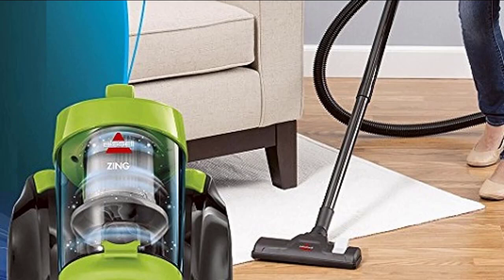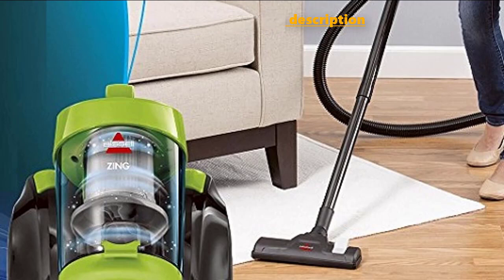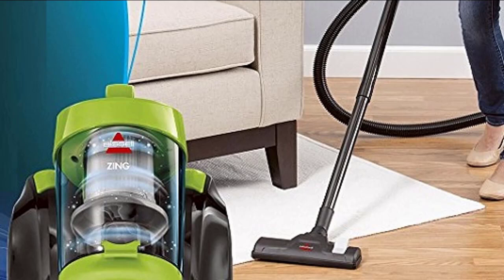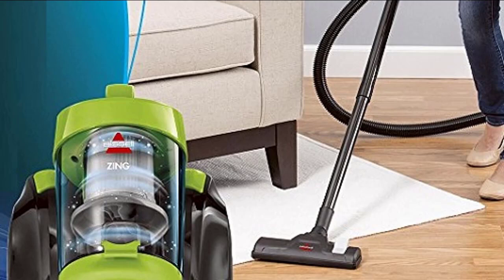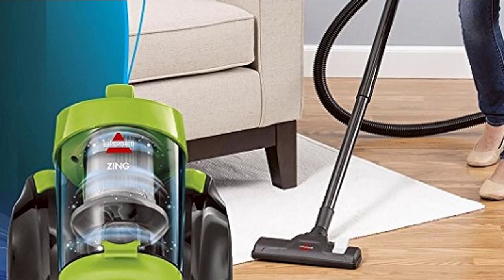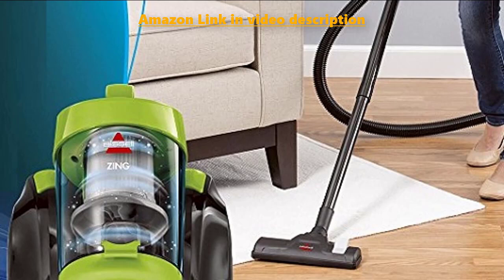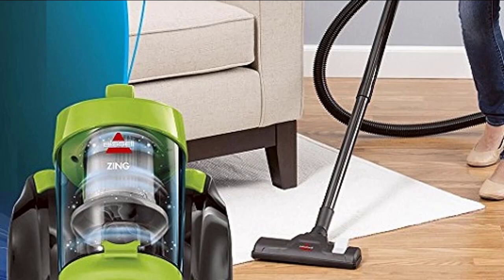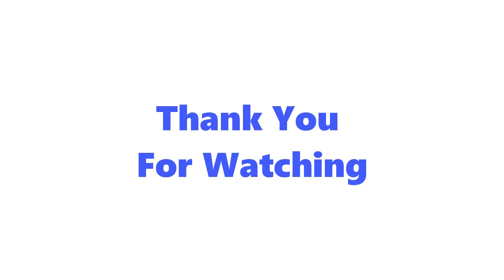Bissell Zing Canister 2156A Vacuum Green Bagless review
The BISSELL Zing Bagless Canister Vacuum makes it easy to take powerful mess removal from one room in your home to another. It features cyclonic technology that provides powerful, continuous suction across both carpets and hard floors. The compact and lightweight design along with swivel steering make maneuvering around furniture and between rooms a snap. The Easy Empty Dirt Cup provides mess-free, bottom-tank emptying to keep dirt off of your hands.